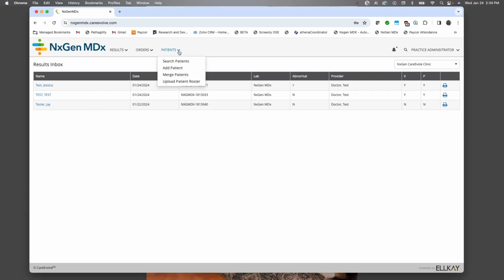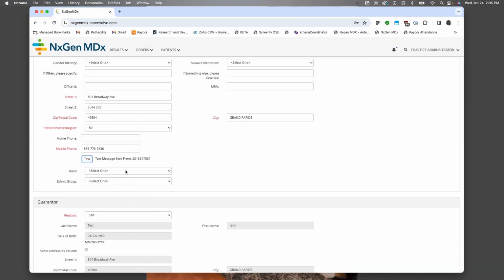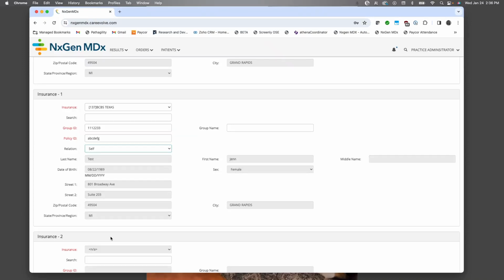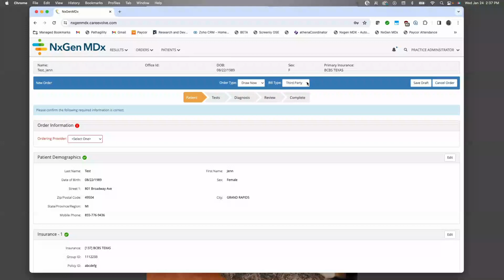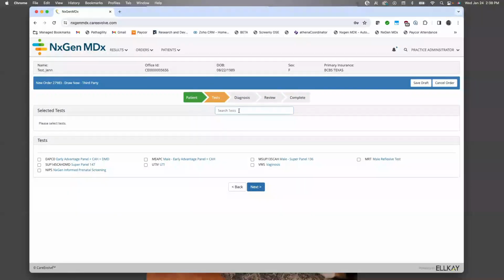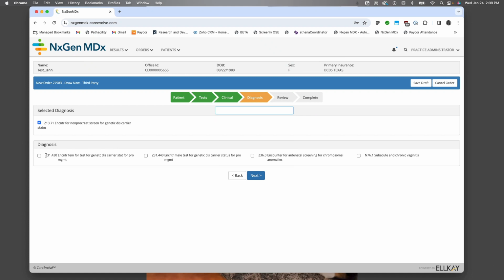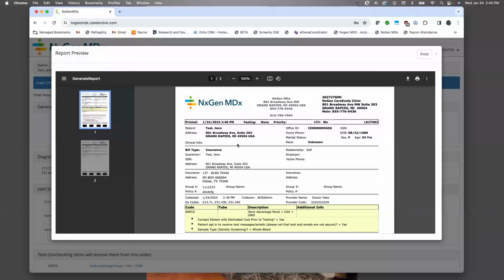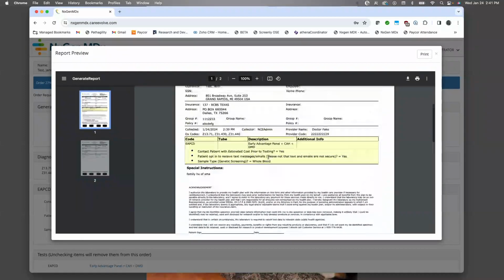CareEvolve Training Video 2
In this training tutorial we review how to create a patient, place an electronic order, discuss different bill types, and review the order requisition.